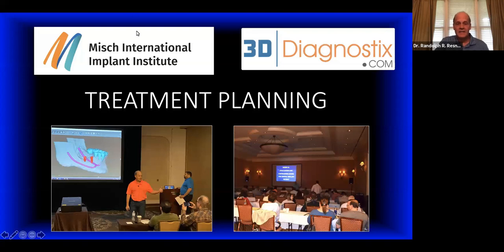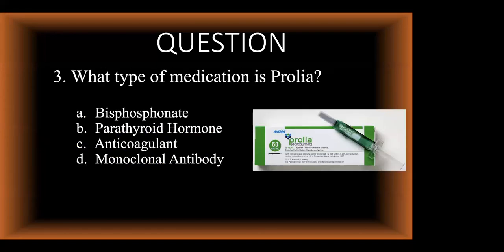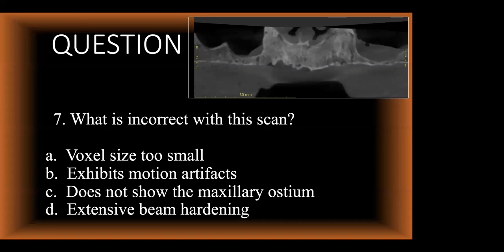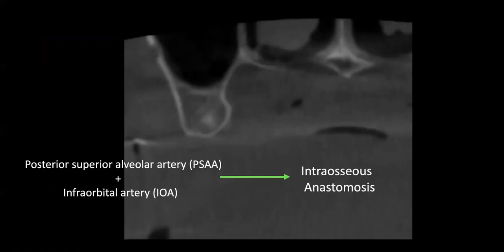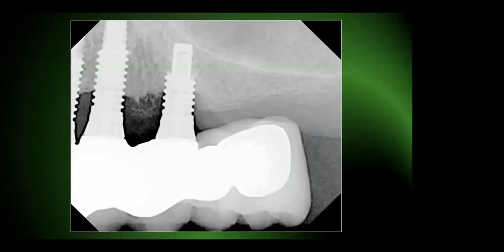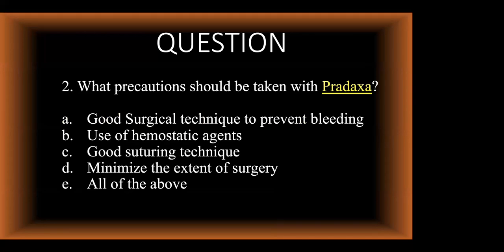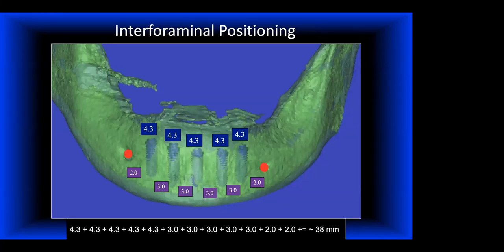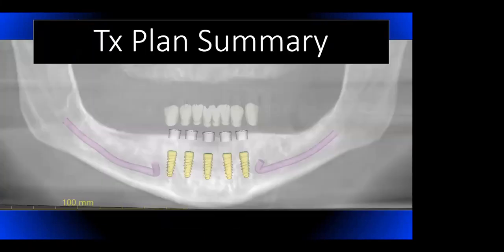Session 2: CBCT Implant Treatment Plannin - By Randolph R. Resnik, DMD, MDS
In continuation of his previous April 28th session, Dr. Resnik goes over more CBCT Implant Planning cases. This time with even more questions and answers.